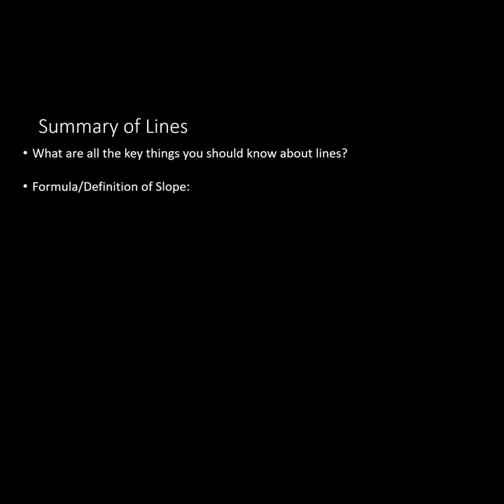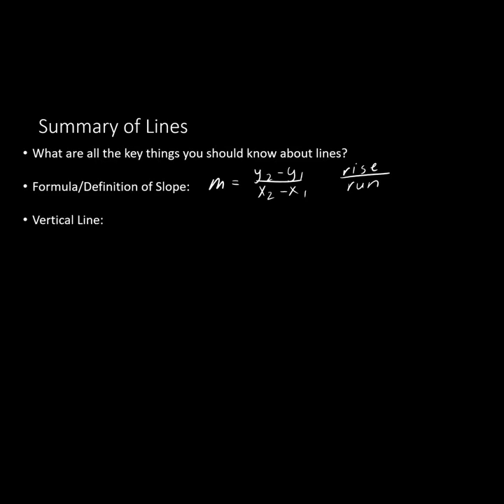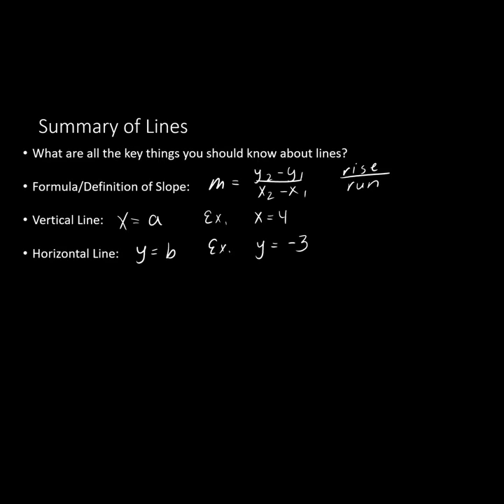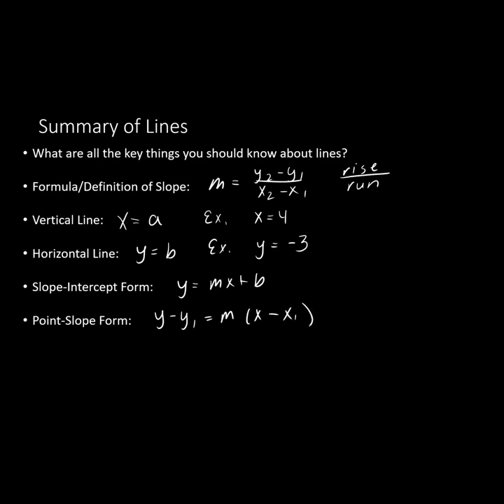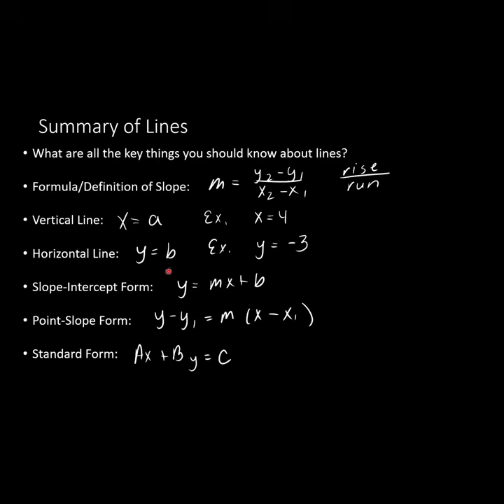Summary of Lines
A quick overview of what you need to know about all things linear